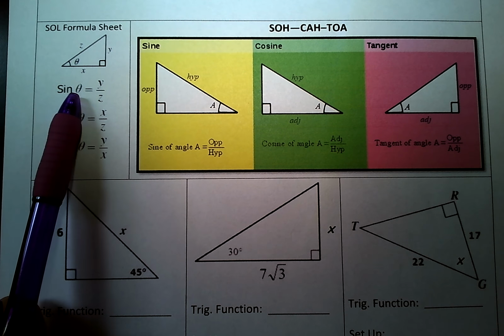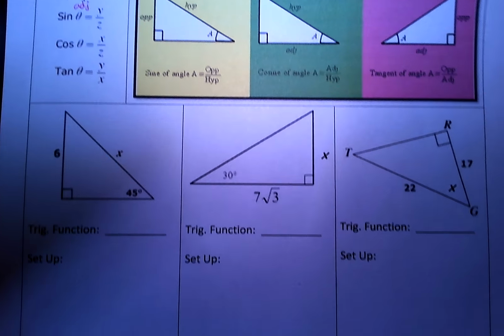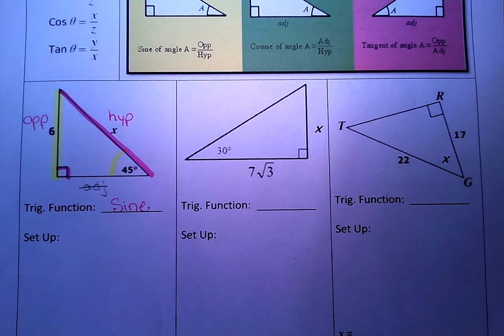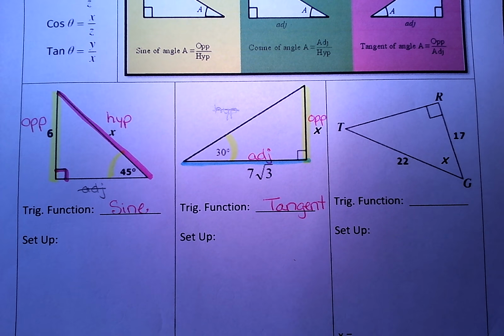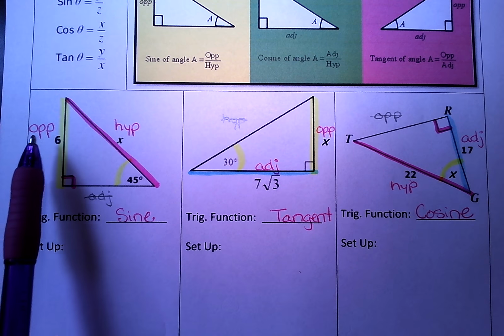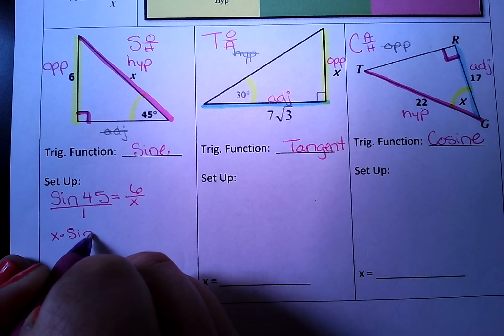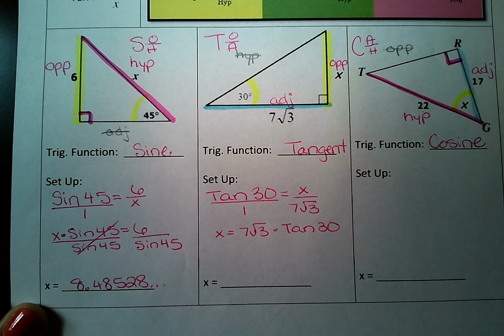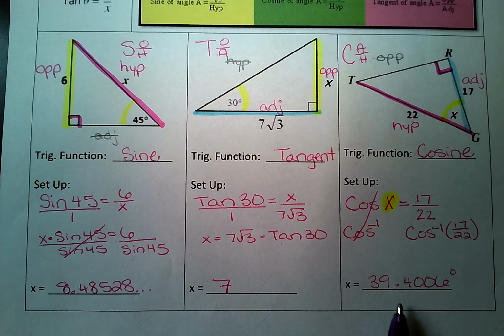G.8c Notes and Practice